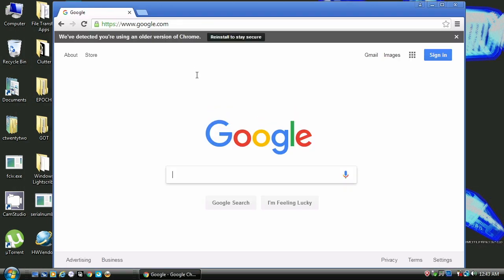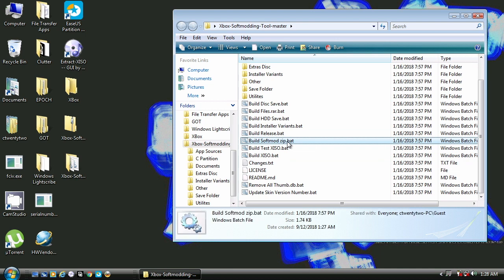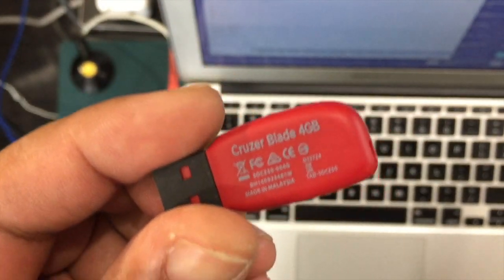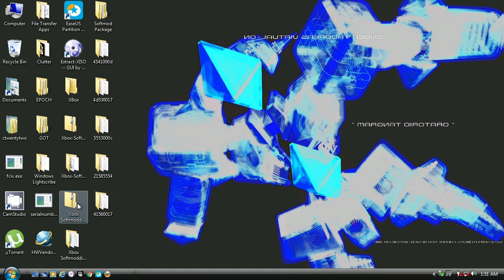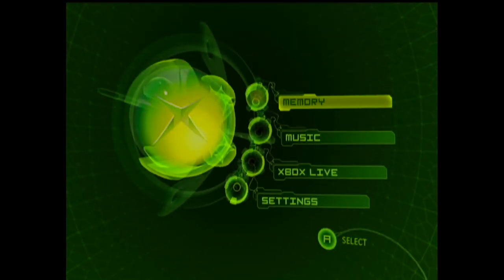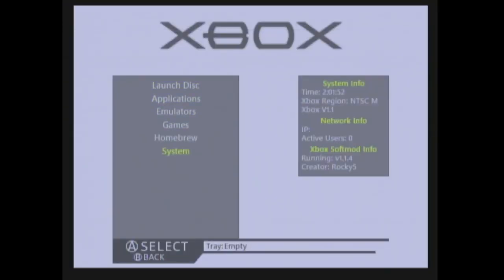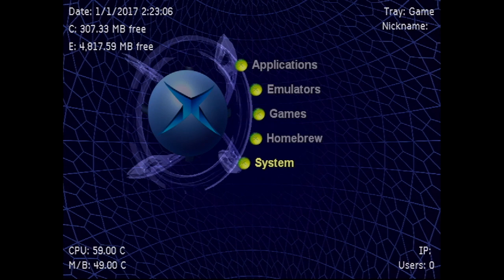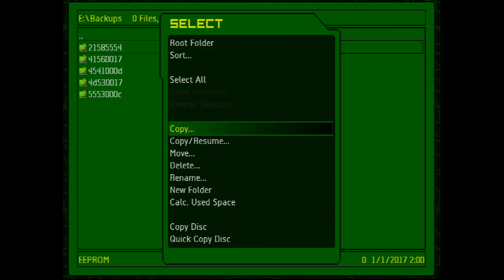How To Install Rocky5's XBox Softmodding Tool v1.1.4 [ep. 79]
Much Mahalos to Rocky5 for providing such a great softmod. This is a much better alternative to SID 5.11 / 5.12

Find this on OC Remix